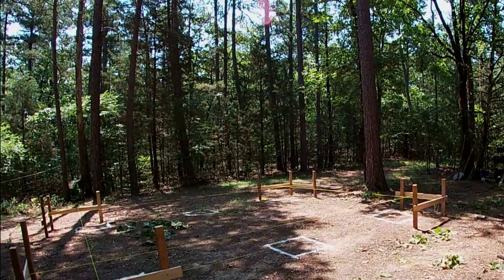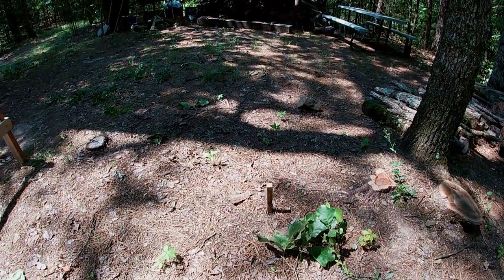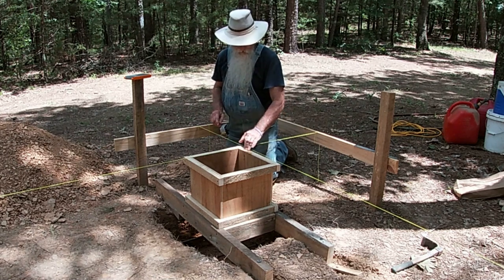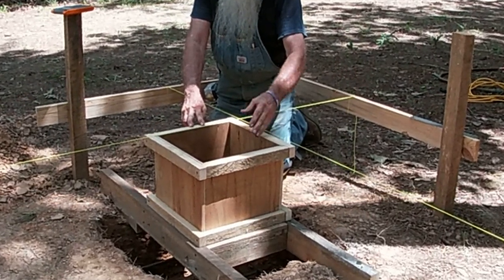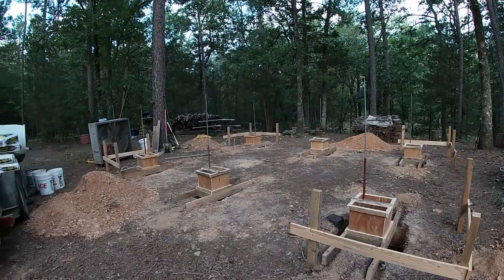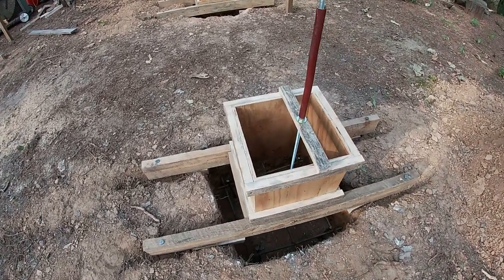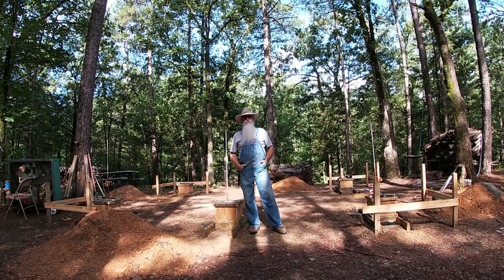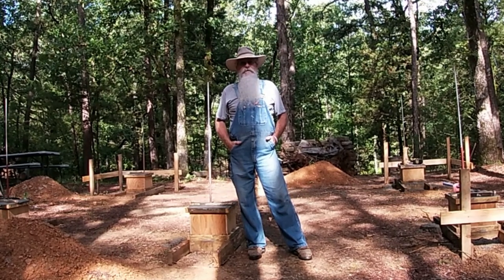Footer & Piers, Paradise Point Log Cabin Build - Ep 1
Join me on this new project building an off-grid log cabin at a place I like to call Paradise Point.  Surrounded by a beautiful forest of trees, there is no electricity or other utilities of any kind including a potable water source.

Today we will get the footings and piers poured using 56 bags of 4000 PSI Sakrete.  We will be mixing the Sakrete with a cement mixer powered by a generator and water  we hauled in  55 gallon barrels.

6-3/4" Makita Planer
Two Speed Winch
8" Swivel Wheels